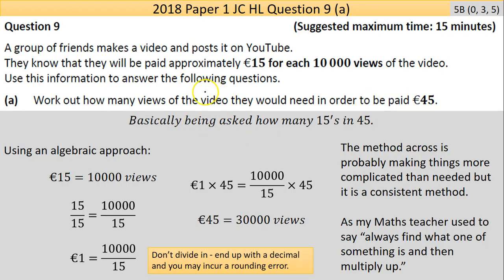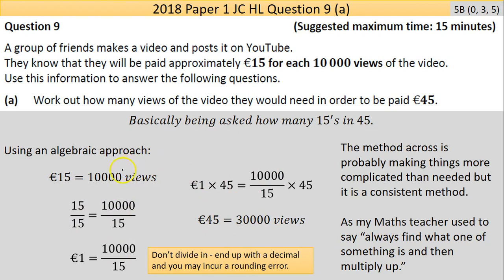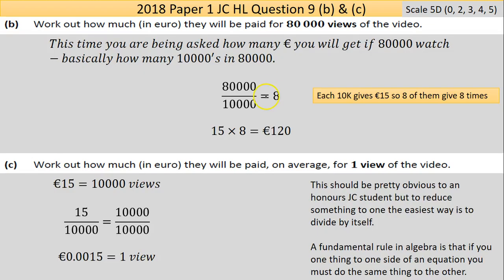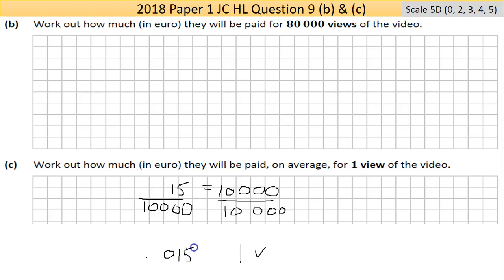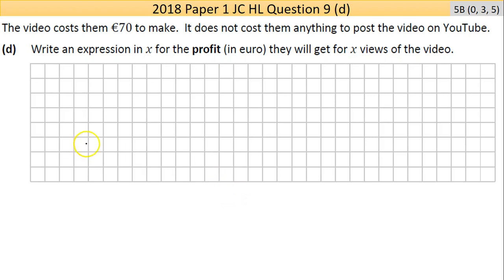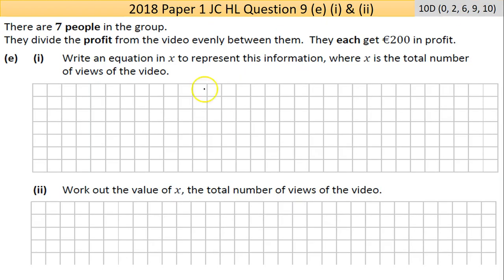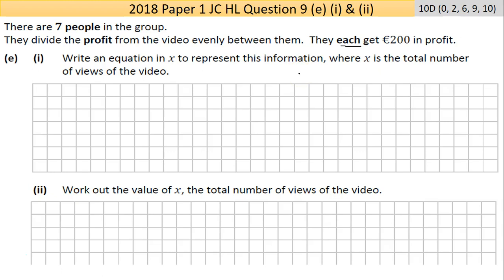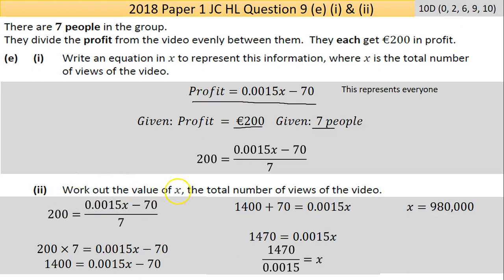Maths screencast Paper 1 2018 JC HL Question 9